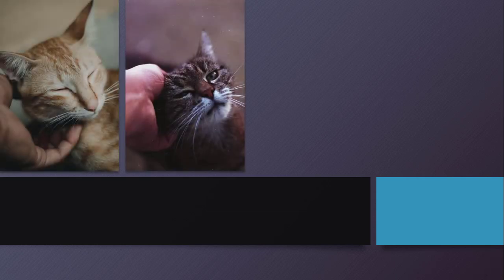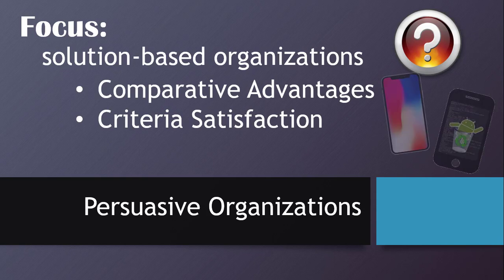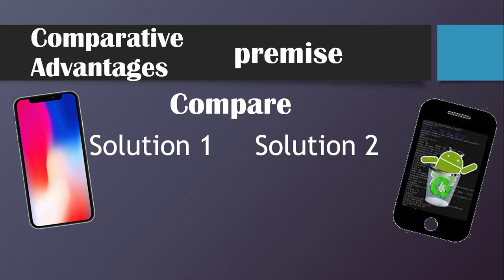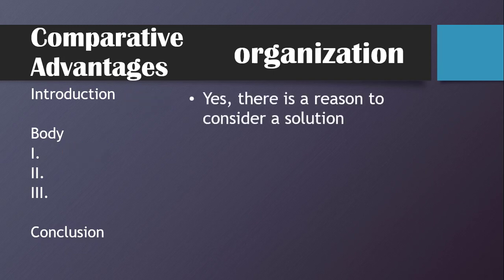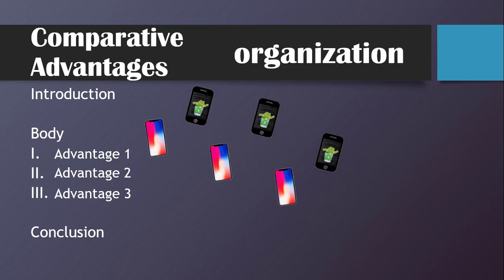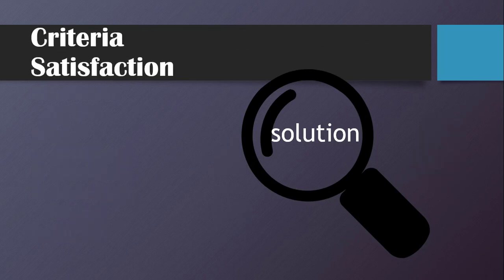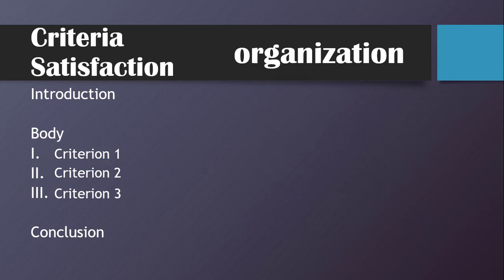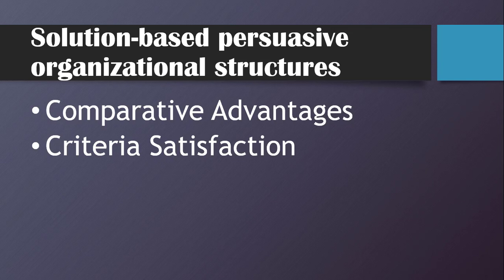Speech Prep: Solution-Based Persuasive Organizations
Persuasive Organizational structures that focus on solutions: Comparative Advantages & Criteria Satisfaction

This is one of several videos focusing on persuasive organizations for public speaking: